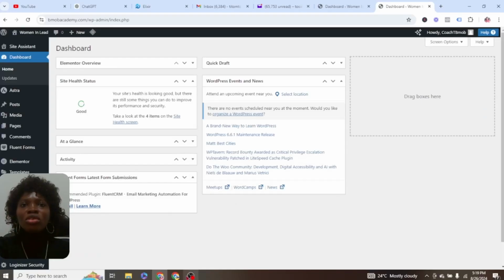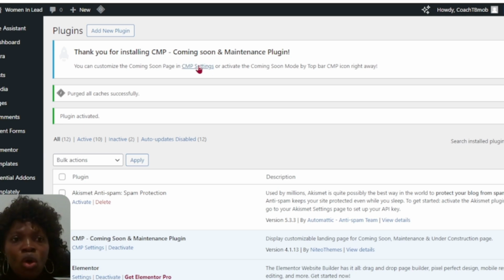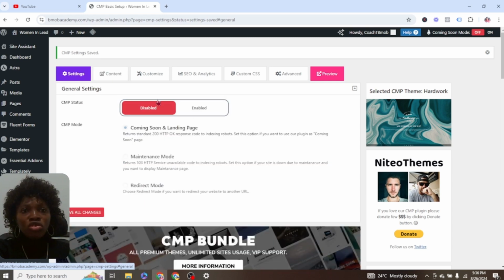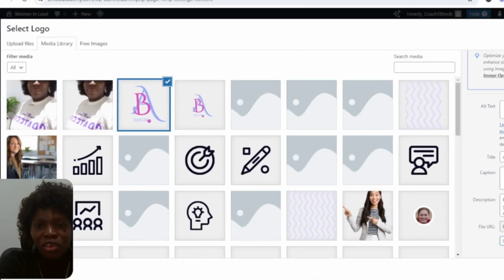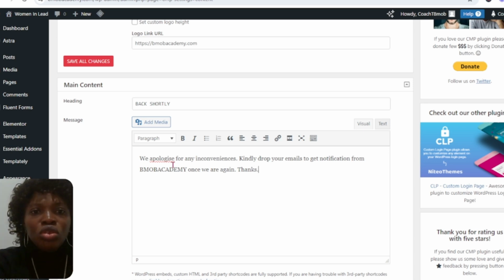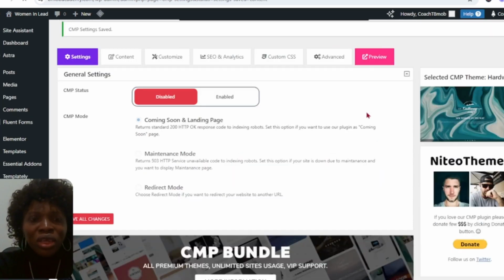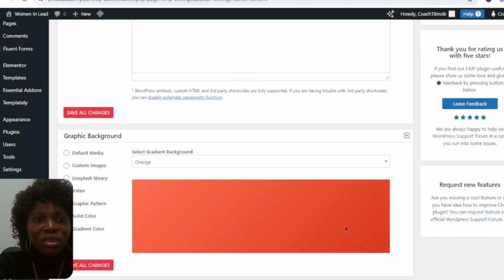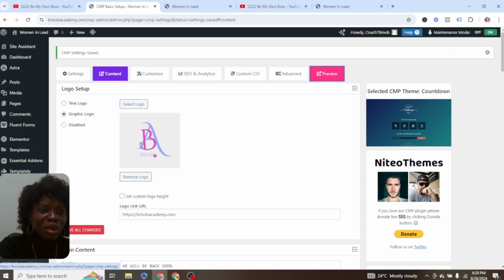How To Put WordPress Website On Maintenance Mode as Beginners (2025)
*How to Put Your Website Under Maintenance Mode as a Beginner in 2025 |Quick and easy to follow tutorial*

Are you looking to enable maintenance mode on your website but don’t know where to start? In this beginner-friendly tutorial, we’ll guide you step by step on how to put your website under maintenance mode in 2025. Whether you’re performing updates, fixing issues, or redesigning your site, this video will ensure your visitors see a professional maintenance page.

- Why is maintenance mode important.
- Tools and plugins to activate maintenance mode (WordPress, custom websites, etc.).
- Tips for customizing your maintenance page.

👉 **Why Watch?**
This guide is perfect for beginners who want a simple and effective way to manage their websites during downtime. No prior technical knowledge is required!

NOTE: *Some of the brands mentioned on the channel have links attached in the description of this video. I earn from qualifying purchases. I only recommend products I actually use, love, and think you would benefit from.

You are advised to do your due diligence before investing on any platform.